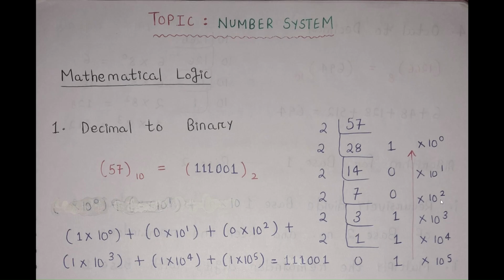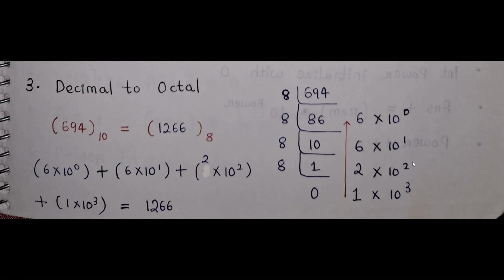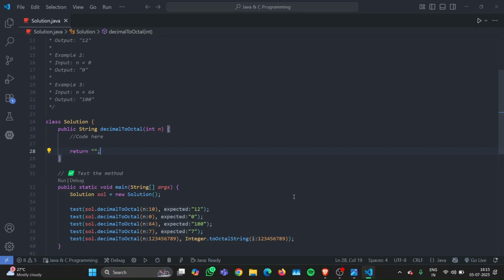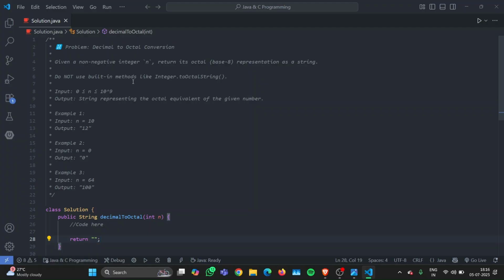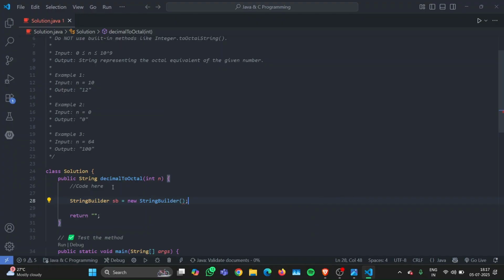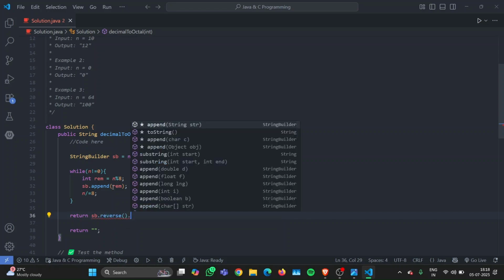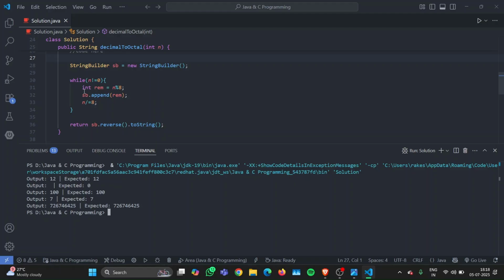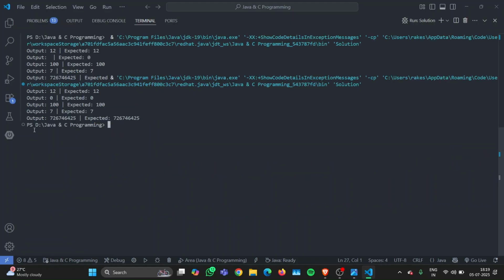Decimal to Octal Conversion | DSA Series in Java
Want to learn how to convert decimal number into octal using programming? In this video, we break down two approaches—Brute Force and Optimal Solution—to help you understand step by step.